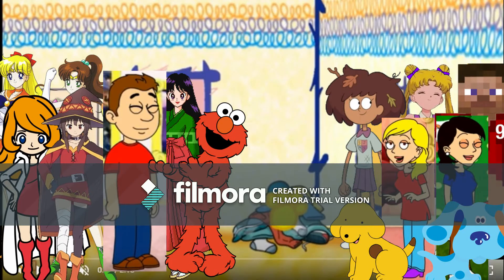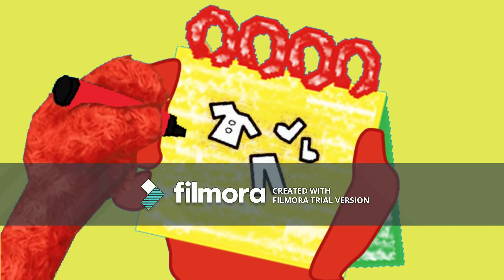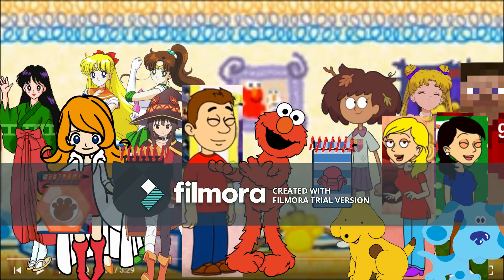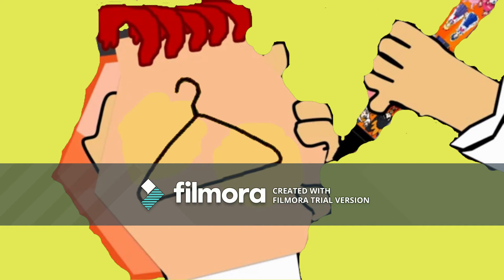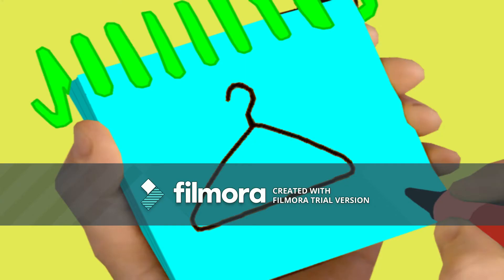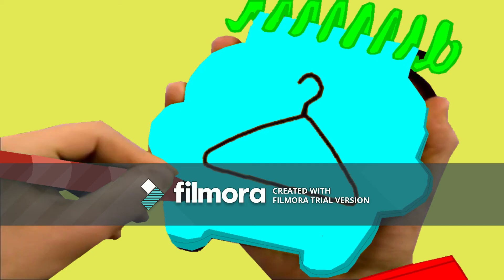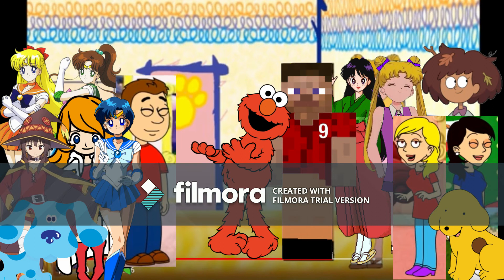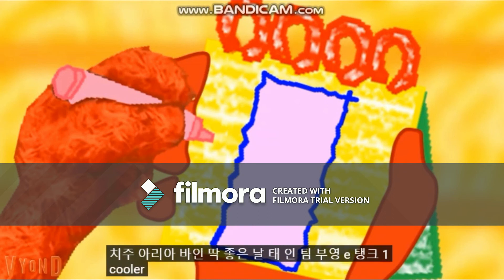SAILOR MERCURY CLUES ELMO'S WORLD 3 CLUES SHOES